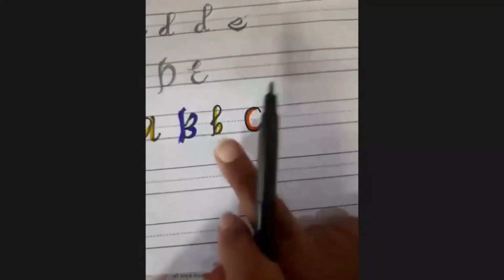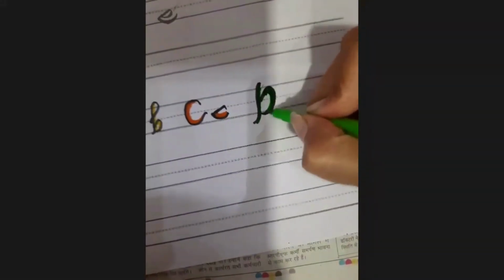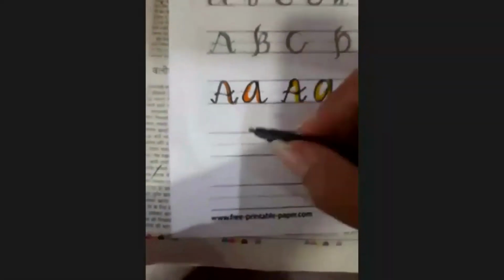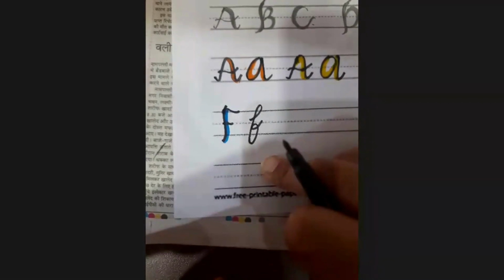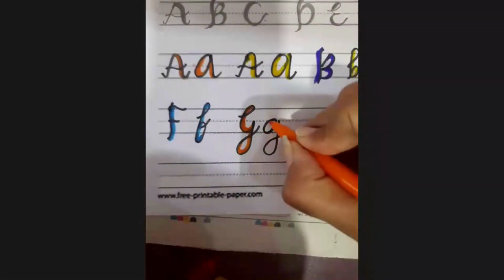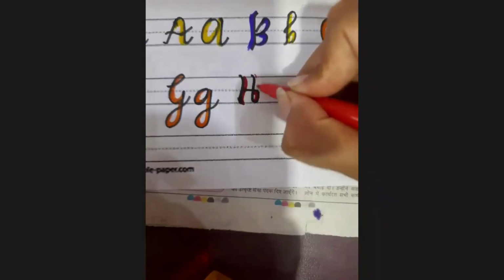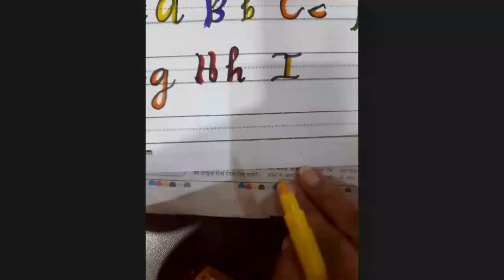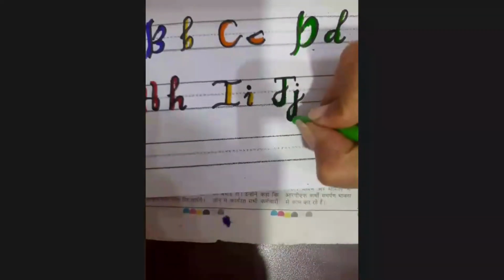Learn Calligraphy | Workshop for Beginners | Avval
Hey, You!

We are Avval, India's leading EdTech platform focussed on providing effective learning solutions. We conduct Live Workshops and Masterclasses on various topics. We are also among the top platform in India conducting competitions in various categories across different age groups.

This video is a sneak peak into plethora of Workshops and Masterclassesthat we conduct on daily basis on large variety of topics ranging from Art and Craft to Astronomy and everything else in between and beyond! Hop up and join on this journey of fun learning!

Happy learning,
Team Avval